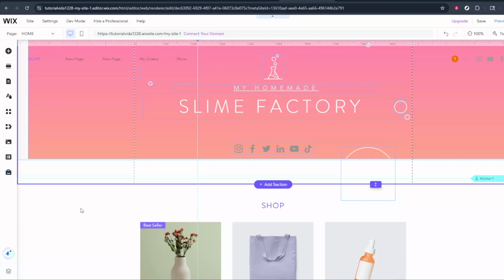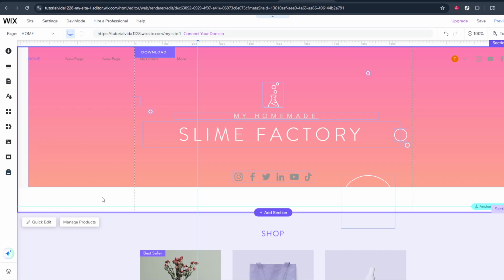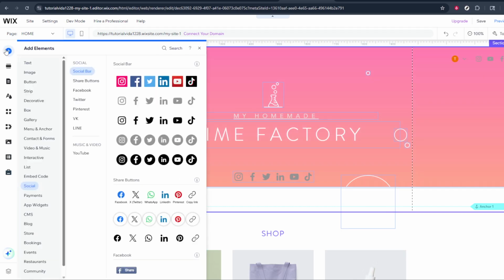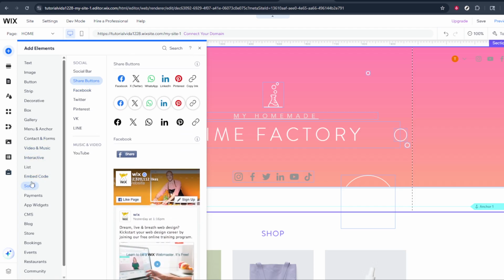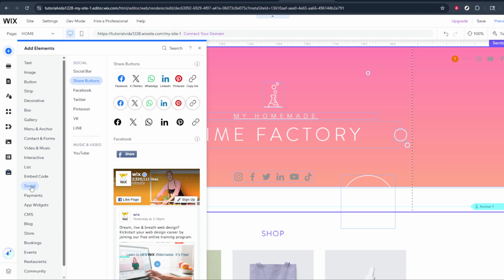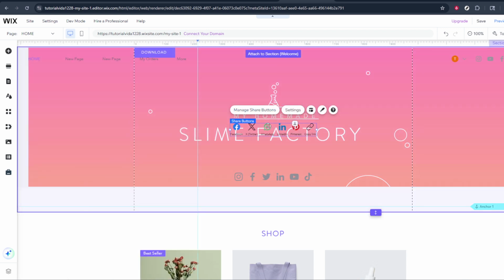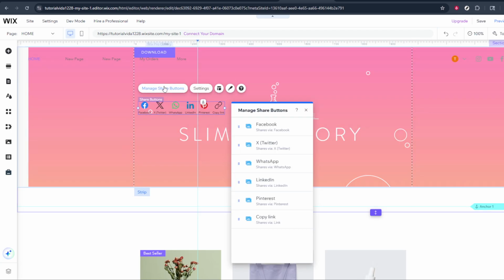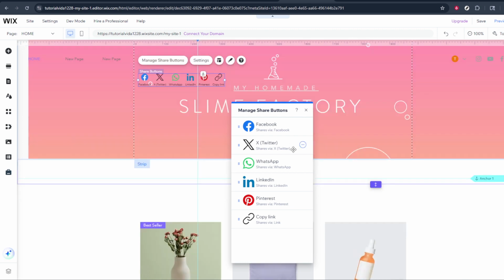How to Add Share Buttons in Wix | Easy 2026 Guide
In today’s video, I show you how to add share buttons in Wix so visitors can easily share your content on social media platforms. Learn how to add share buttons in wix, wix share buttons tutorial, wix social share buttons, add share button wix, wix website customization, wix social media integration, wix editor tutorial, wix beginner guide, wix website builder, wix design tips, wix sharing options, wix social tools, wix website tutorial, and wix guide.